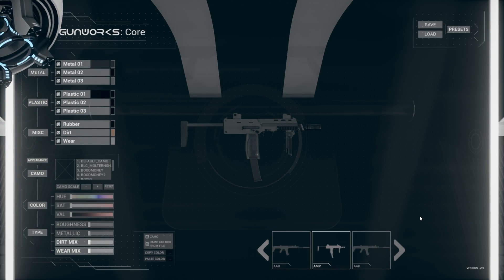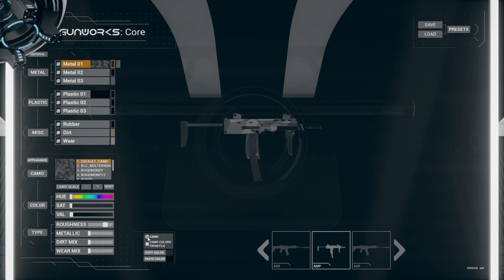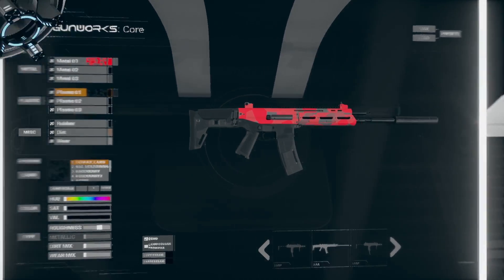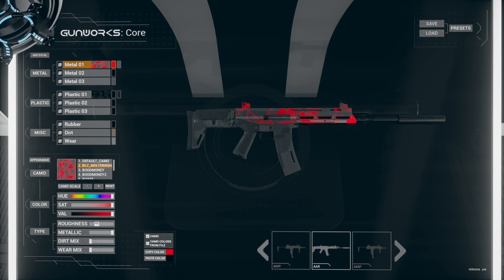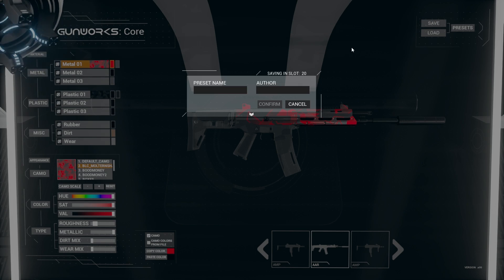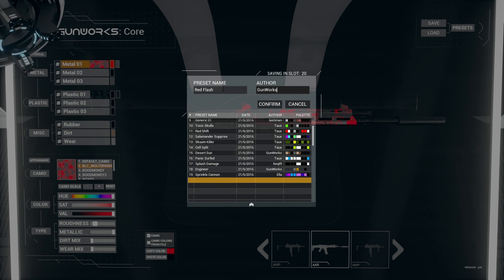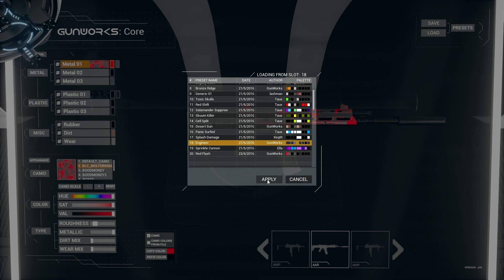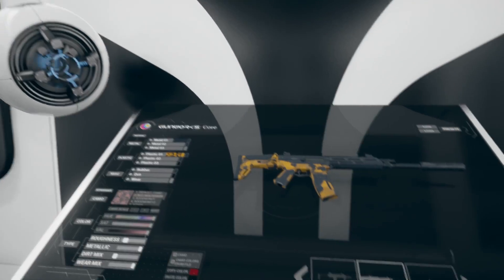GunWorks: ColorCore Intro and walkthrough. - UE4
All content in the video created by:
Josh Trevisiol (me) 3D tech artist
Chris Fauver  -  programmer